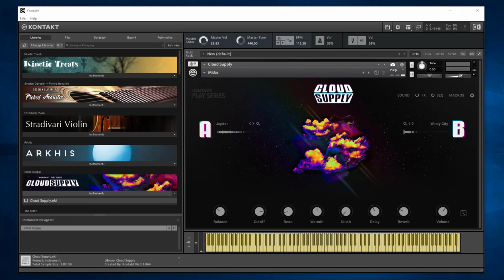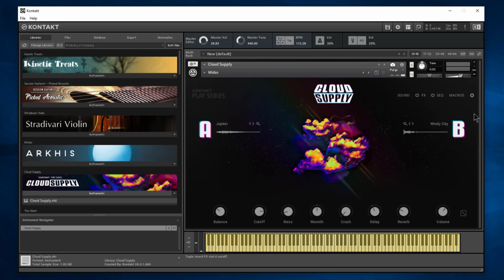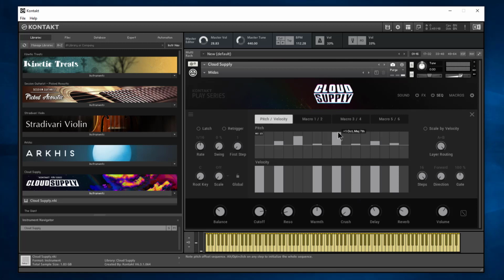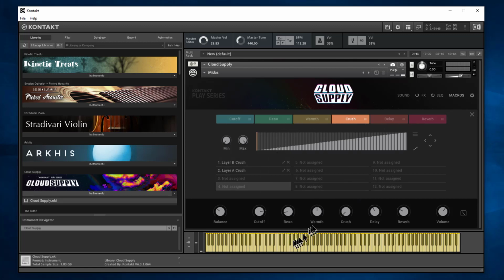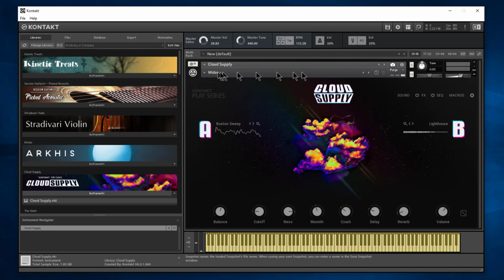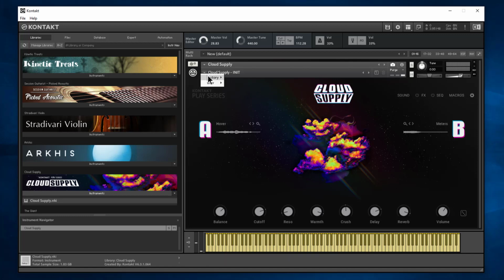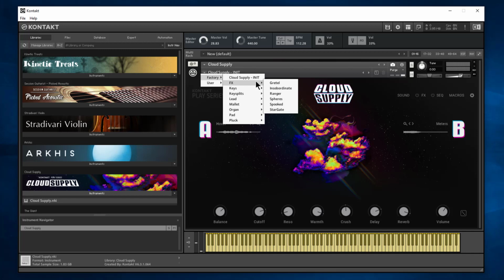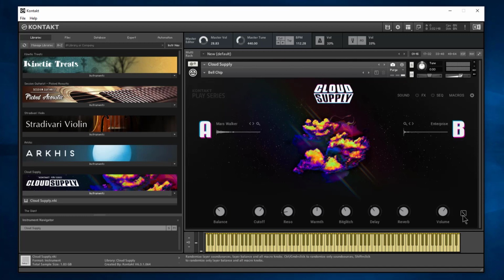Cloud Supply Native Instruments Kontakt Play Series Overview and Review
## Cloud Supply Review – Is Native Instruments' Play Series Synth Worth It?

Looking for an inspiring synth with beautiful evolving textures, layered sounds, and an easy-to-use sequencer? In this video, I take an in-depth look at **Cloud Supply**, one of the **Native Instruments Play Series** instruments for **Kontakt**.

I'll walk you through the interface, demonstrate how the dual-layer sound engine works, explore the built-in effects and sequencer, and show how quickly you can create your own unique sounds—even if you're new to sound design.

In this video you'll learn about:

* The dual-layer A/B sound engine
* Blending and sculpting layered sounds
* Built-in effects and customizable effects chain
* The intuitive step sequencer
* Working with scales, velocity, and sequence length
* Macro controls and custom parameter assignments
* Using the built-in randomizer for instant inspiration
* Browsing and modifying presets
* My favorite features—and one thing I'd like to see improved

Cloud Supply strikes a great balance between powerful sound design and an approachable interface. Whether you're producing ambient music, cinematic soundtracks, electronic music, or simply looking for fresh inspiration, this instrument has a lot to offer.

If you're considering adding Cloud Supply to your Kontakt library, hopefully this overview will help you decide whether it's right for your workflow.

Have you used Cloud Supply? Let me know your favorite presets or creative tricks in the comments!